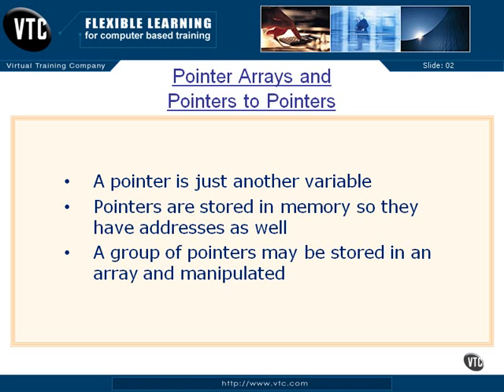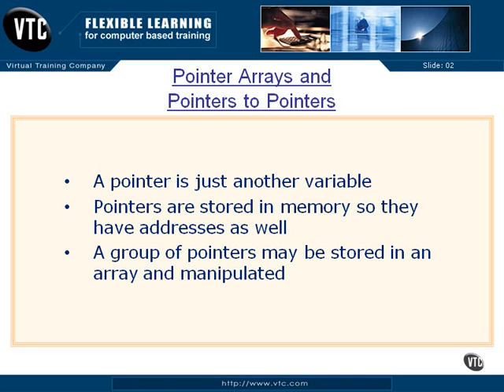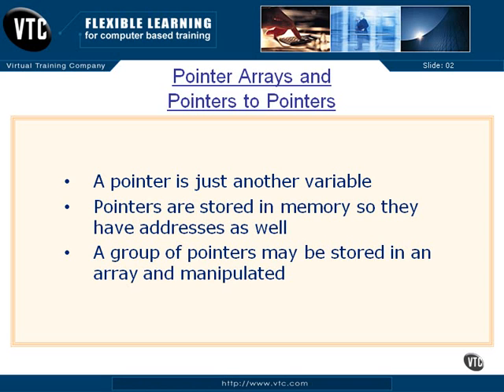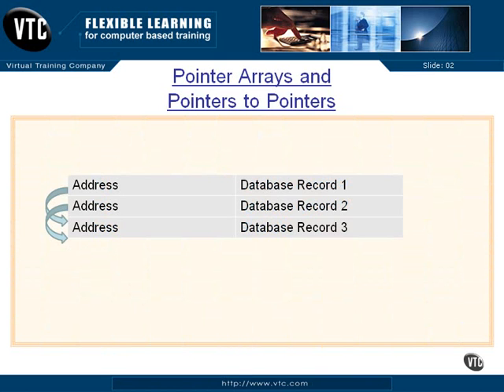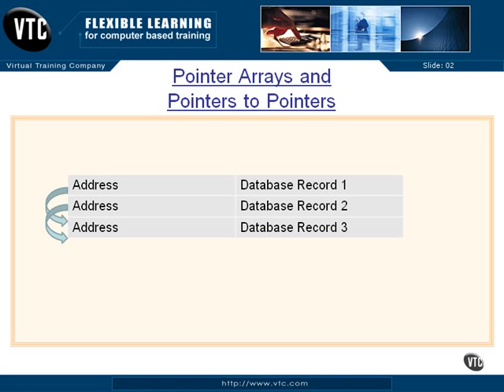06.08.Pointer Arrays-Pointers to Pointers